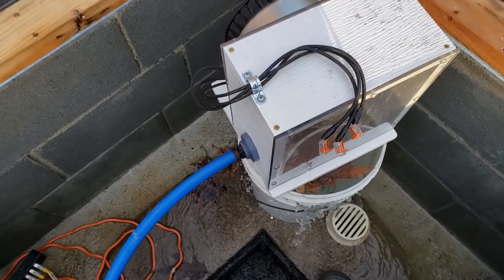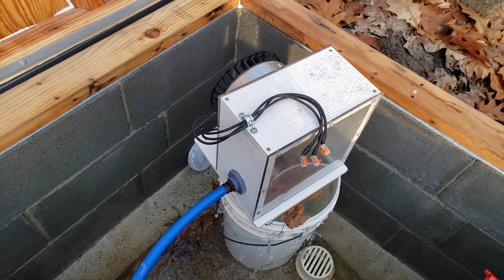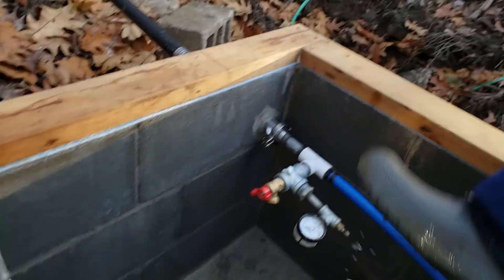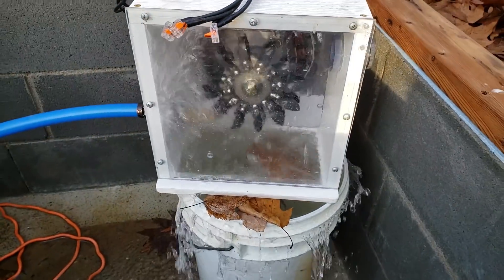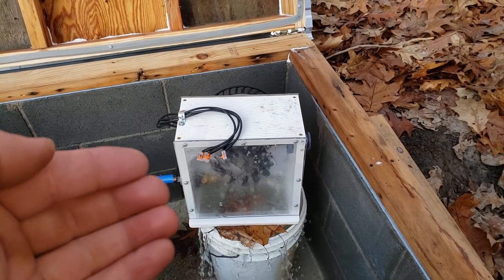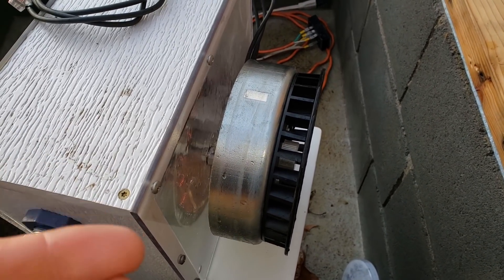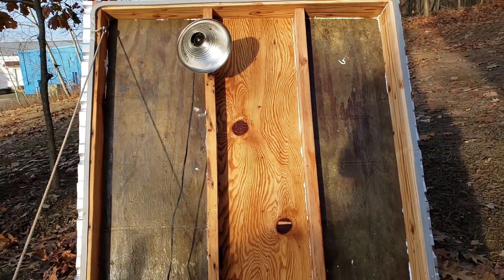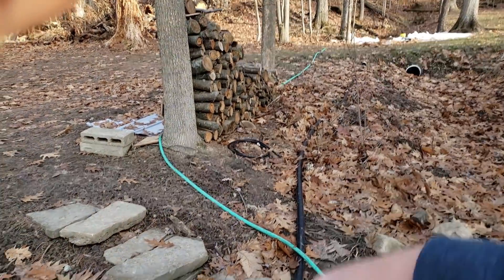Not enough water to spin the turbine :/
With a smaller jet and less seal/bearing friction I could be generating about 75 watts at 50% efficiency, I need to work on it for sure. This month so-far has received only 30% of the rain over the same time period as last year according to my weather station.

Alternatively:
Generator with Spoons and Rotor
**Electronics**
3-Phase Rectifier